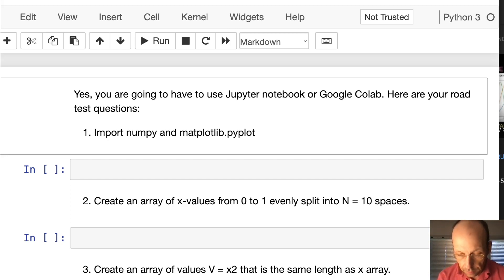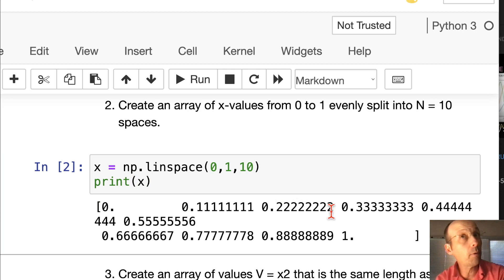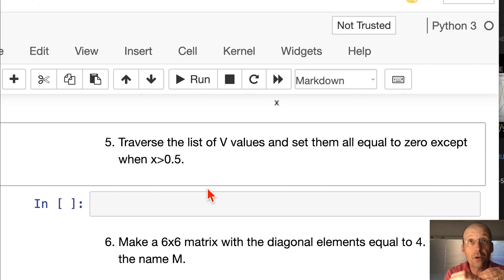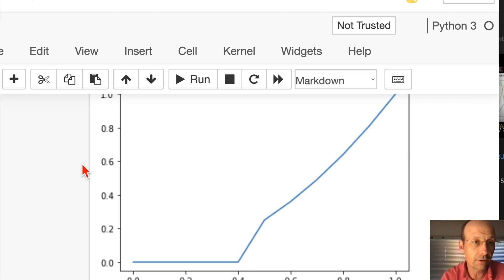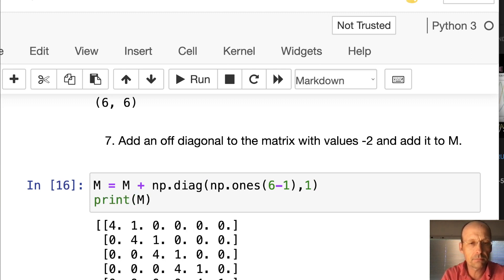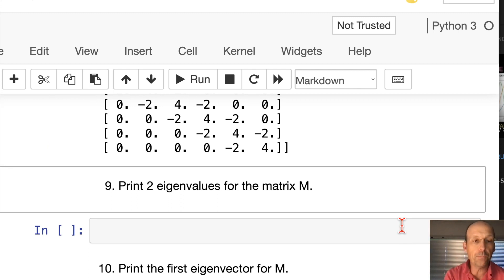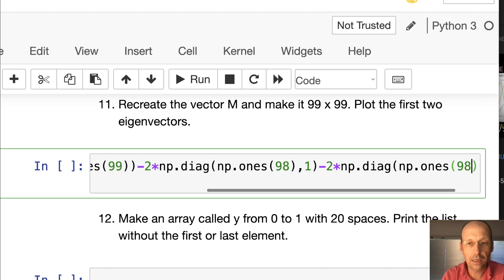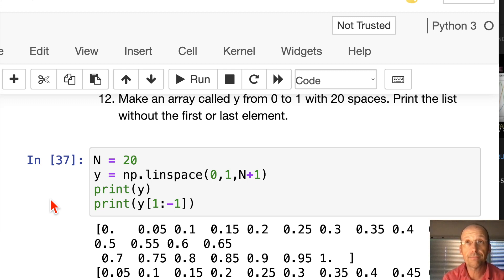Physics Python Warm Up Questions (and Answers) using Numpy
Here are some warm up questions for python.

1. Import numpy and matplotlib.pyplot.
2. Create an array of x-values from 0 to 1 evenly split into N = 10 spaces.
3. Create an array of values V = x2 that is the same length as x array.
4. Plot x vs. V.
5. Traverse the list of V values and set them all equal to zero except when x greater than 0.5.
6. Make a 6x6 matrix with the diagonal elements equal to 4.  Give it the name M.
7. Add an off diagonal to the matrix with values -2 and add it to M.
8. Add a lower off diagonal to the matrix M with values -2.
9. Print 2 eigenvalues for the matrix M.
10. Print the first eigenvector for M.
11. Recreate the vector M and make it 99 x 99.  Plot the first two eigenvectors.
12. Make an array called y from 0 to 1 with 20 spaces.  Print the list without the first or last element.